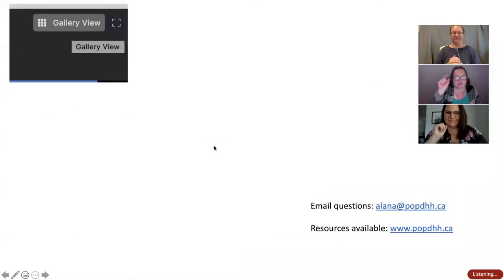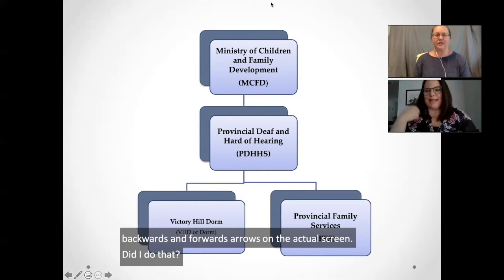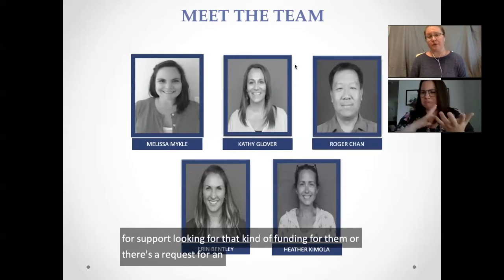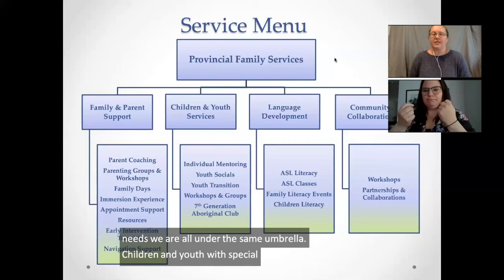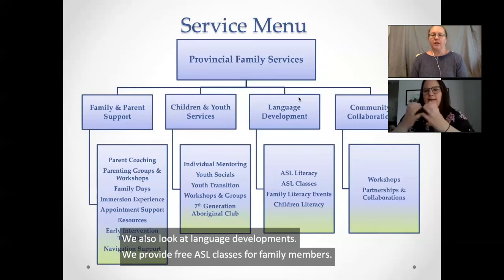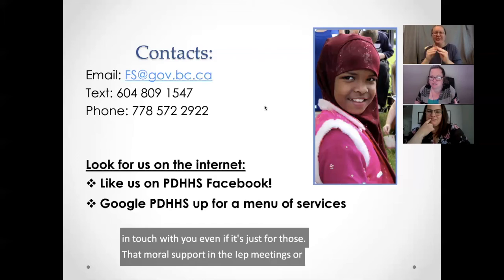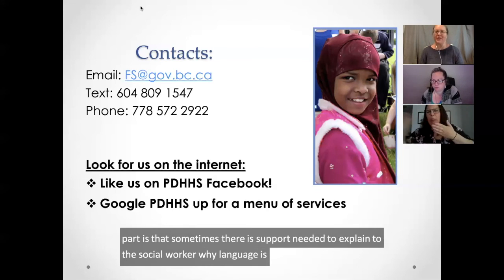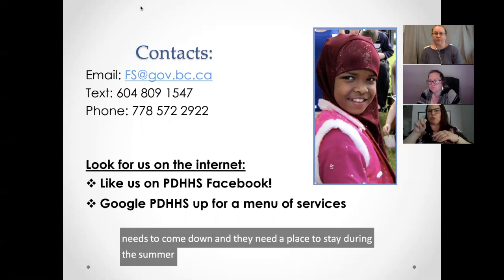Community Partners: Provincial Deaf and Hard of Hearing Services